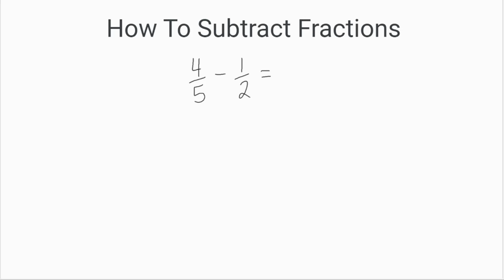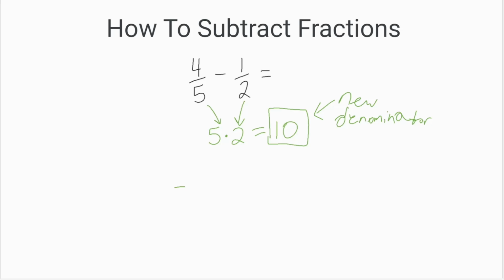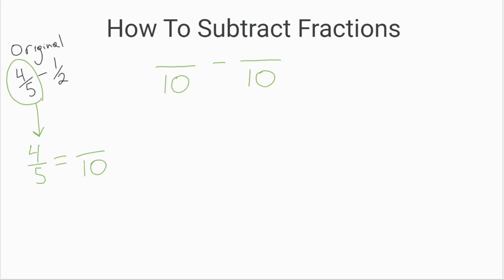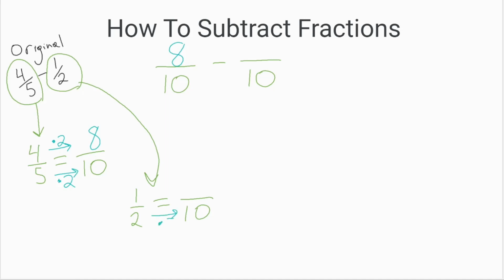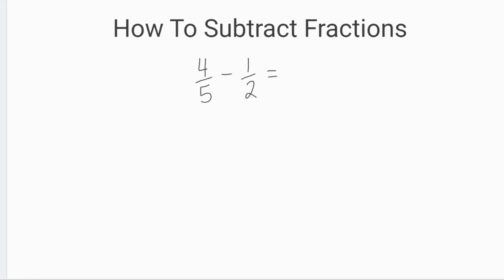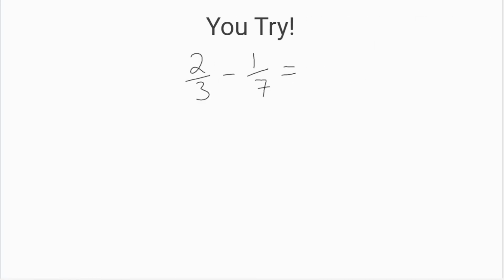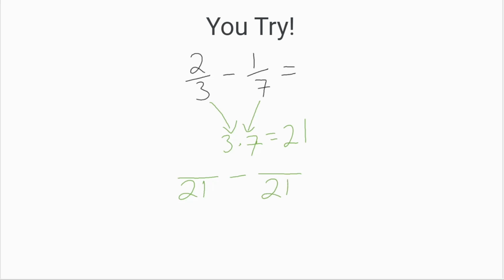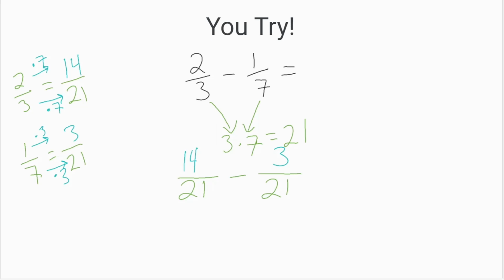Subtracting Fractions with Uncommon Denominators (Step by Step)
Learn how to subtract fractions with uncommon denominators with practice problems for you to try!

Answers to the extra practice problems found below:
1.   13/90
2.   33/6 or in reduced terms 11/2